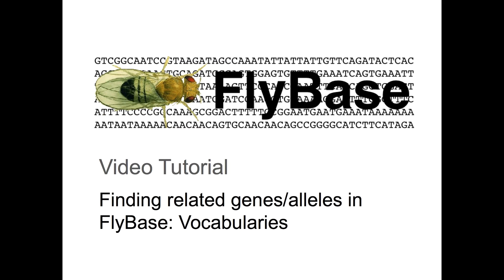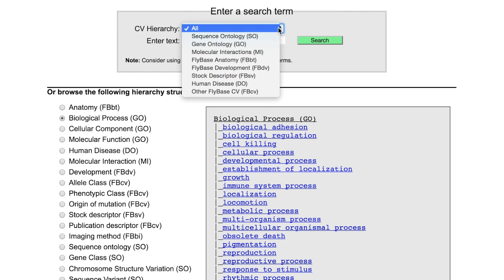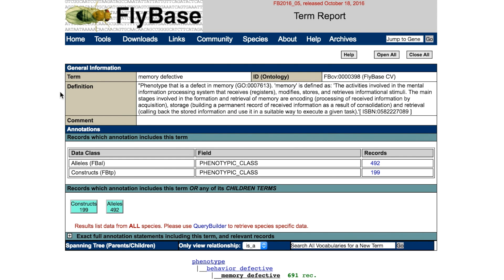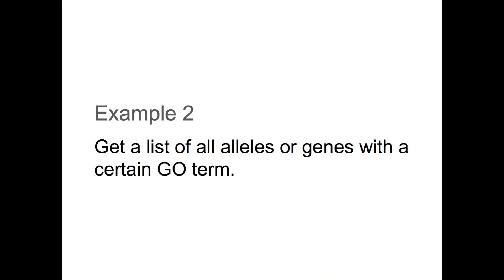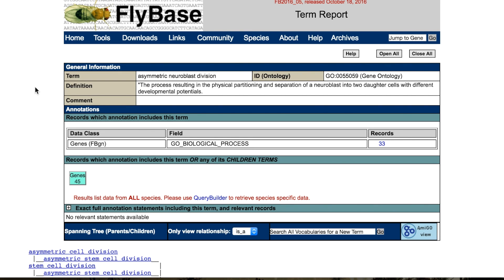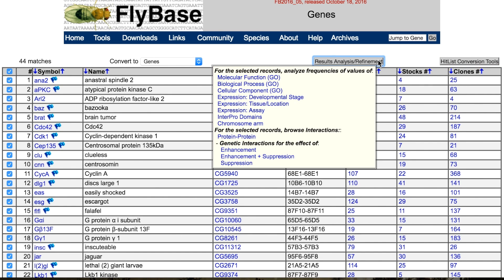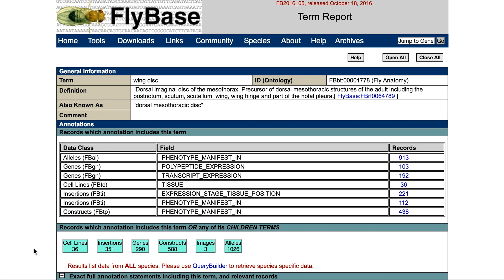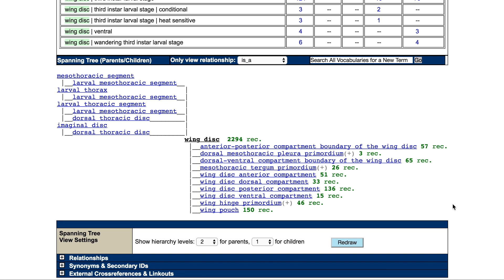Finding related genes/alleles in FlyBase: Vocabularies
This video is about 'Finding related genes/alleles in FlyBase: Vocabularies'. This video was made with the FlyBase release FB2016_05.